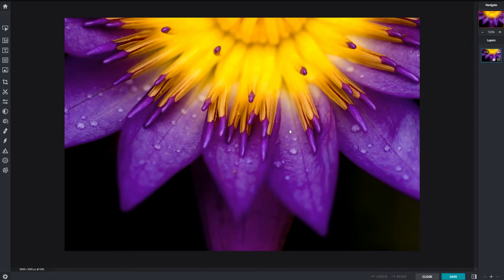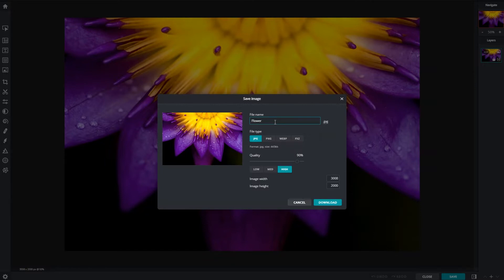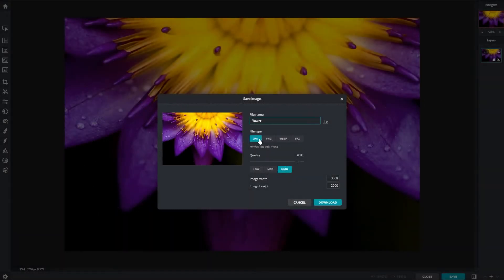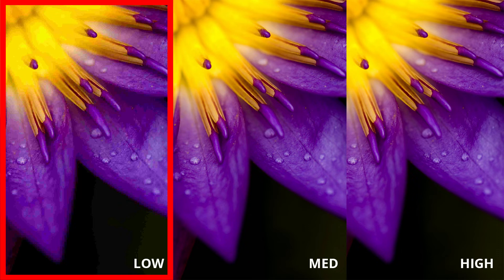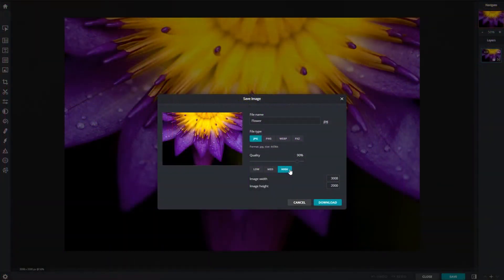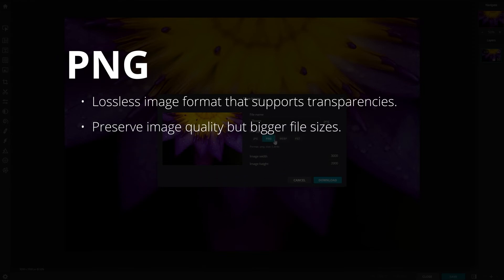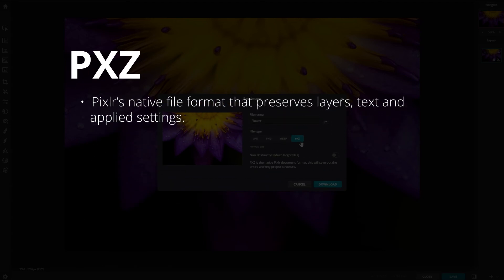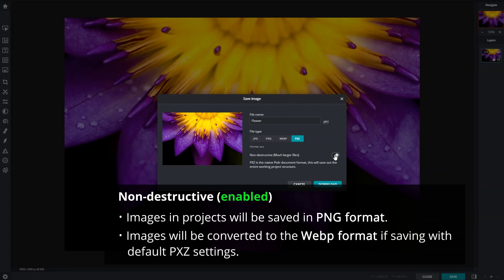Pixlr X - Saving & Exporting Projects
Pixlr X for beginners : Pixlr X Saving & Exporting Projects.